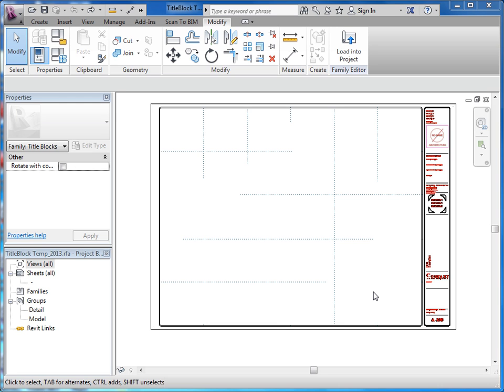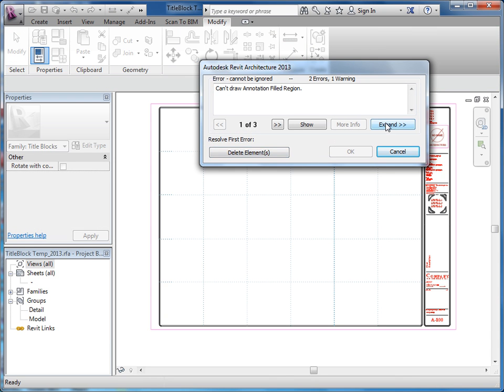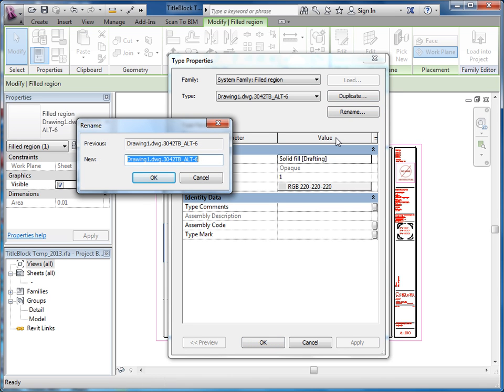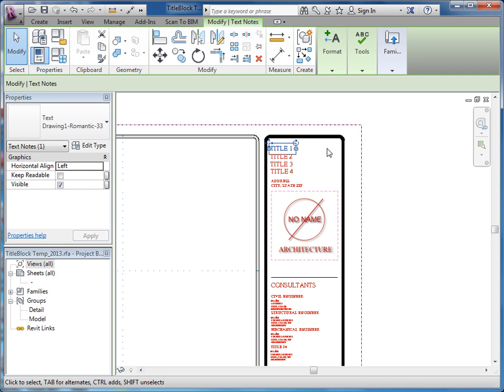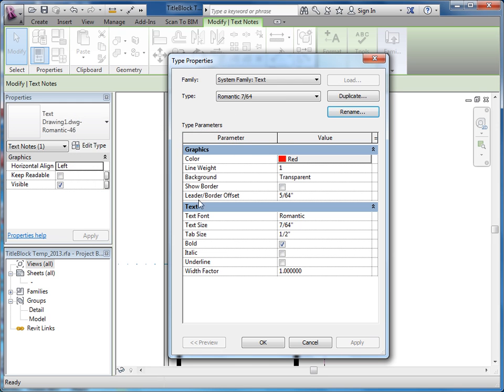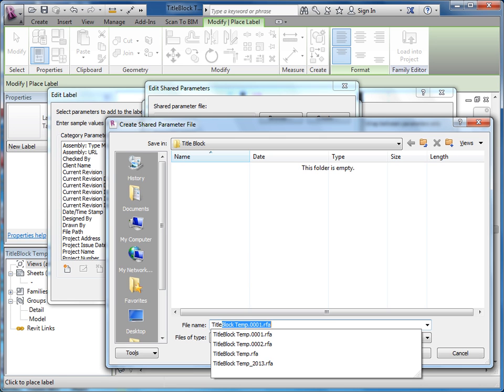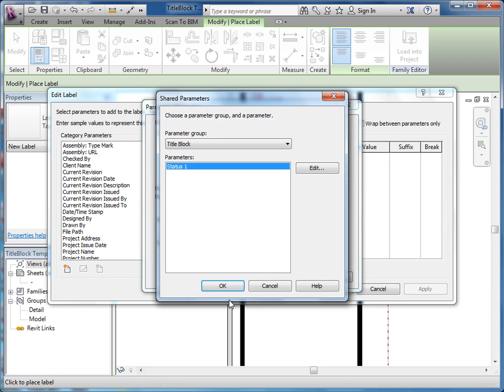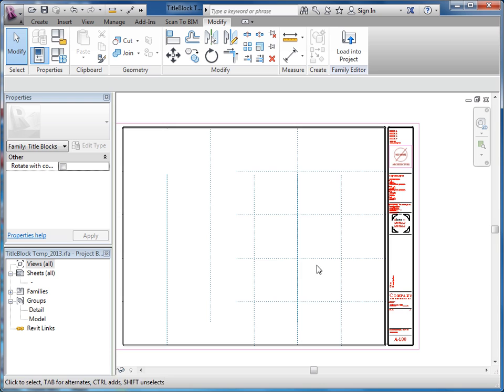Title Block Part 1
This video goes over what needs to be done when using a cad file as a basis for generating a title block in Revit.